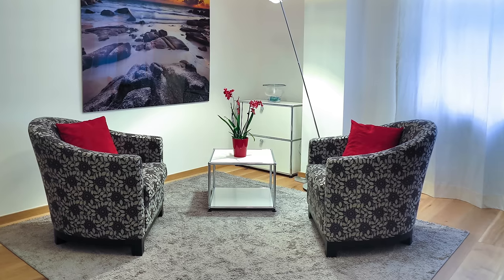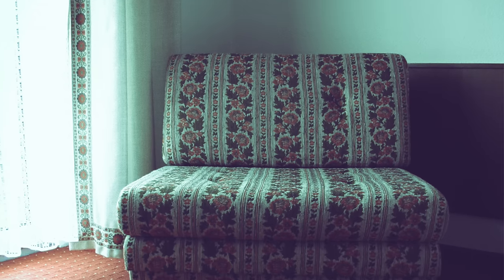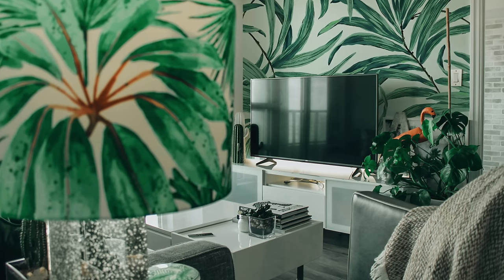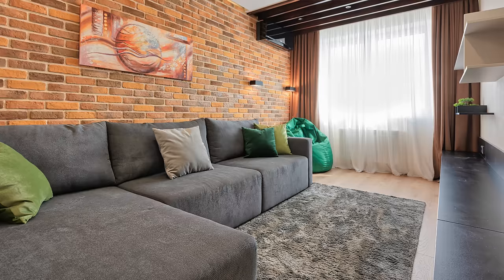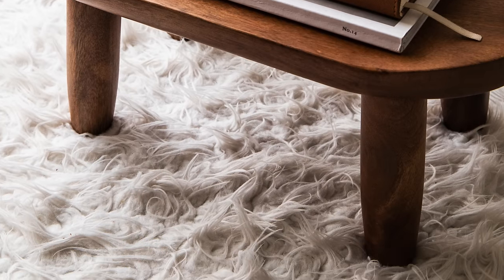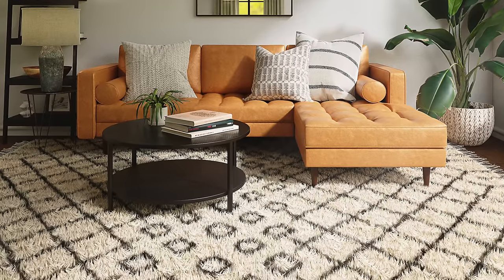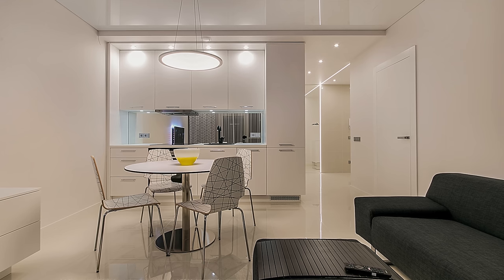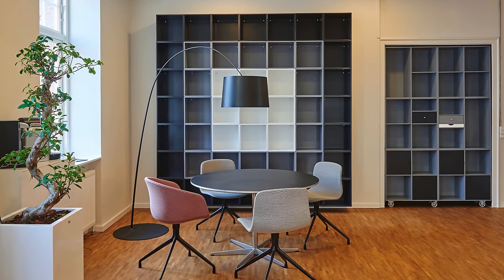HIDEOUS Furniture I HATE And You Should Too!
I tried to be nice but its just not for me! I'm sharing some the most hideous furniture we need to let go of! I hate it and you should too! Not all pieces of furniture are timeless and not all furniture is worth your time to begin with, in this video we are getting into it!

*My Sweater